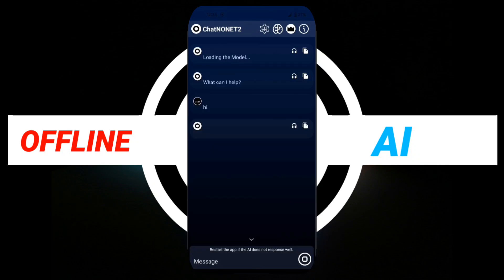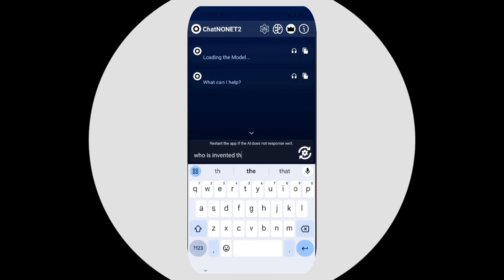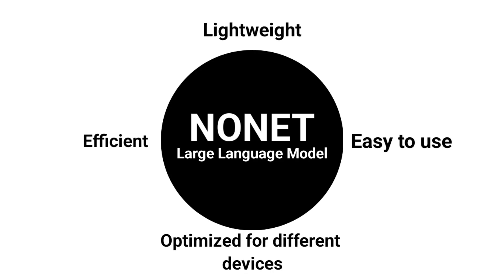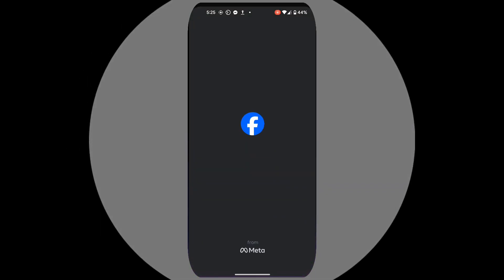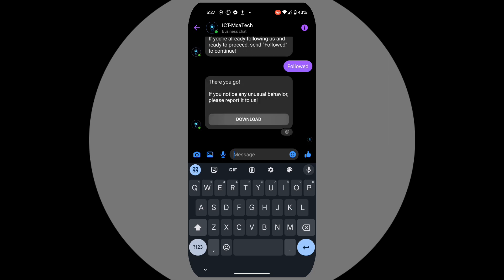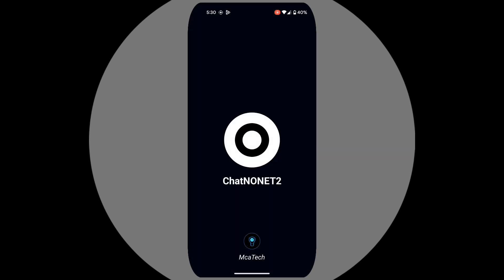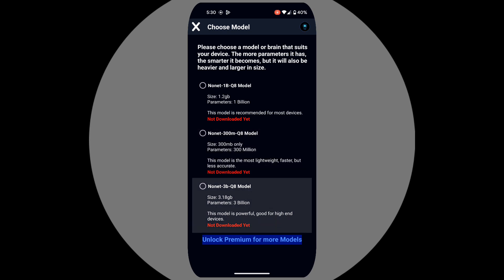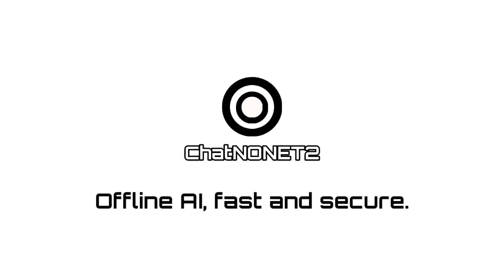Offline AI like ChatGPT (ChatNonet2) for Android Smartphones Devices | Installation Guide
Discover ChatNONET2, a powerful local AI assistant that runs offline on Android smartphones, requiring no internet connection. In this video, I’ll guide you step-by-step on how to install it on your device and unlock its incredible features.